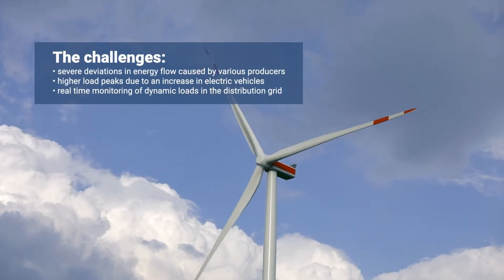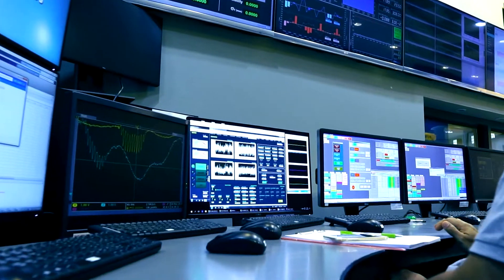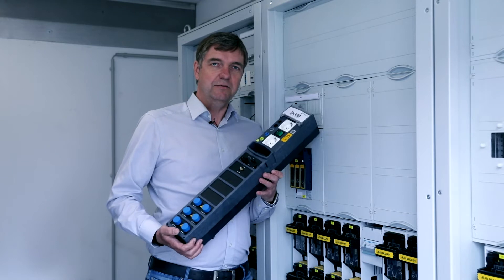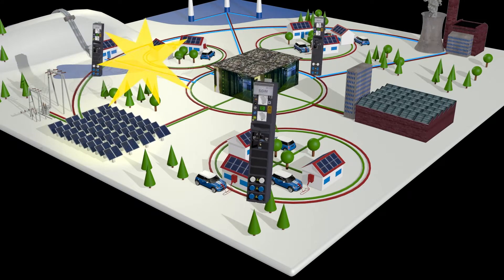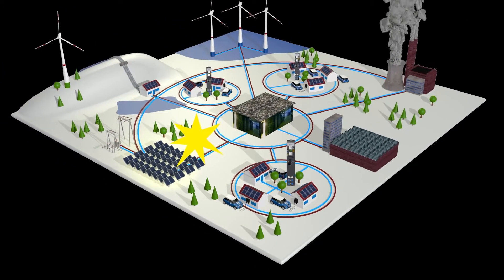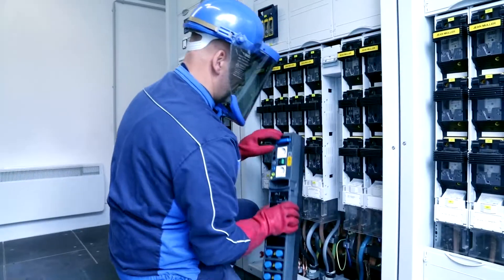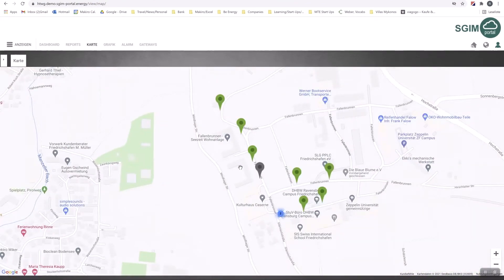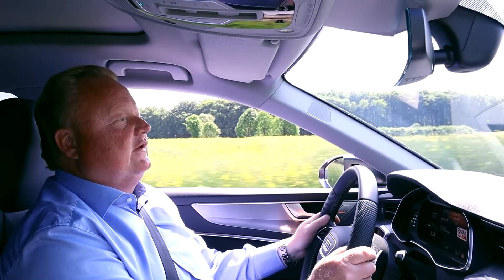MTE Smart Grid Interface Module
While introducing the Smart Grid Interface Module (SGIM), MTE aims for more transparency of energy flows and better network planning and expansion. Due to renewable energy generation and increasing e-mobility, customers such as utilities are challenged by load fluctuations and increasing peaks in current demand. The SGIM by be energy SG is an easy-to-install measuring, monitoring and control system for the (smart) grid of tomorrow.